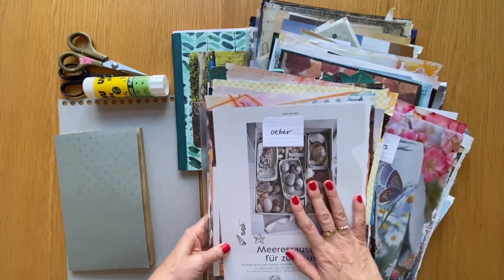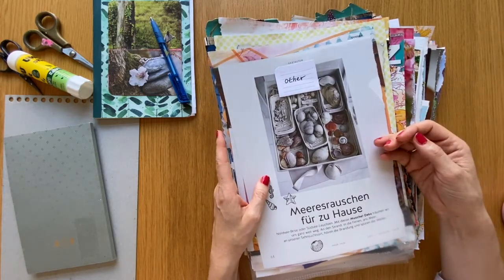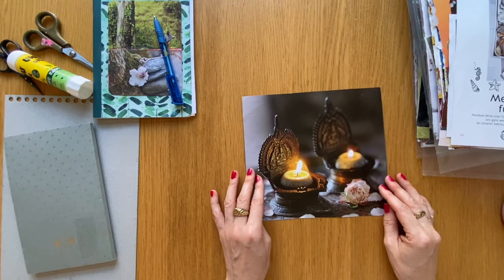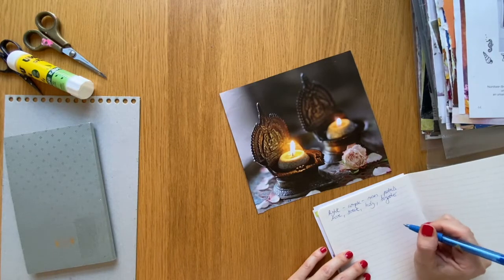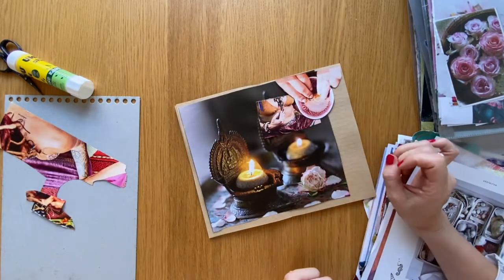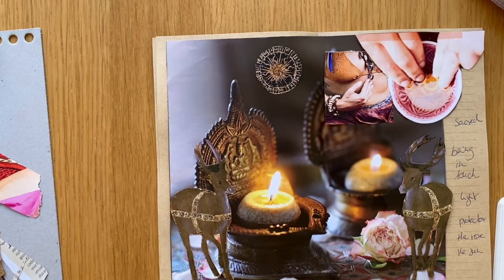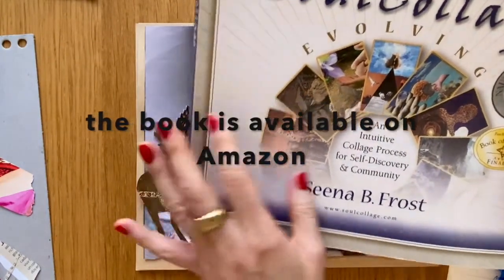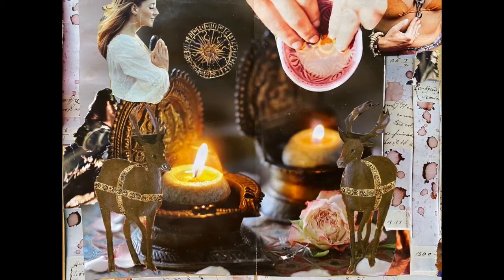How I work with images, part II - Exploring emotions with magazine images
Welcome to part II of my new little mini series about intuitive self-exploration through intuitive collage.

In this series I like to share with you some of my favorite exercises or practices how to work with different types of imagery from magazines pages, to different types of cards, like coaching cards, oracle- and tarot cards, postcards, SoulCollage® cards and photographs, as a way to communicate with your subconscious mind and encourage personal growth as well as emotional and spiritual well-being.
 I hope is that you consider these videos as inspiration points through which you can enter into your own process. A fun process of exploration where the aesthetic end result is way less important than what you discovered along the journey.  I highly recommend that you watch the video once until the end, before you dive in yourself.

In Part II, I  am sharing with you how I work with magazine images to explore an unclear emotion and really look forward to your comments. The footage was filmed in real time to show an authentic process, however I got over an hour of material and had to cut some of it and do some voice overs.

⭐️ check out my online course for finding your true North through Intuitive Collage, Meditation and journaling: "The 5 Symbols Compass"